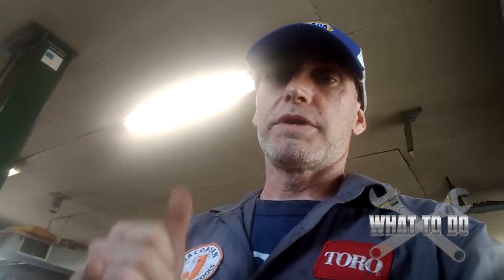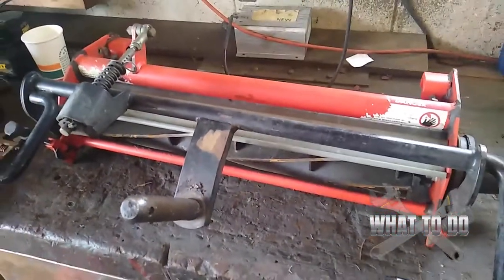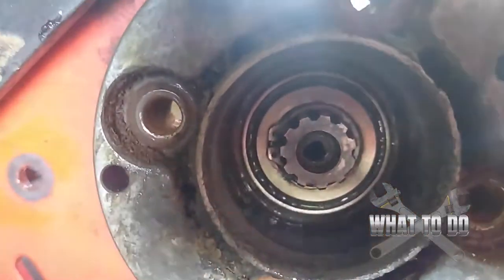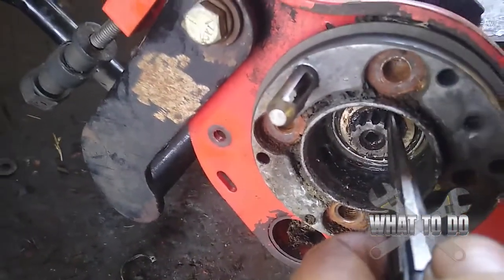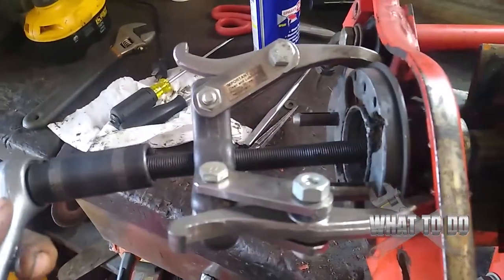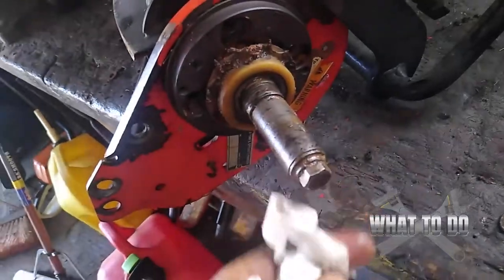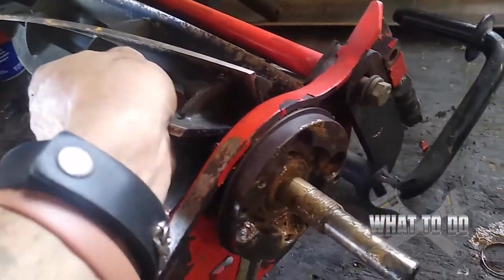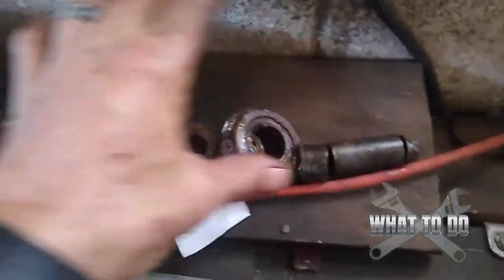Removing Reel & Bearings on Jacobsen Fairway Mower LF3400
Rob shows us step by step how to remove the reel in the event you need to change the bearings or replace the reel on a Jacobsen LF3400 cutting unit / Fairway Mower.